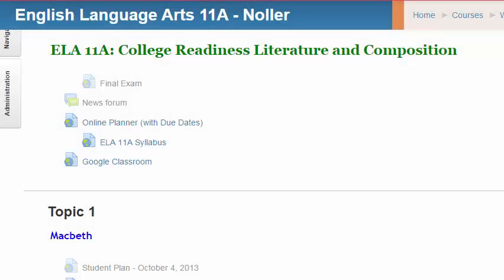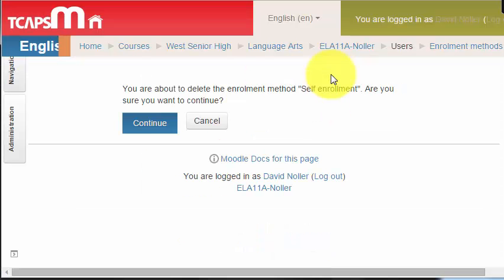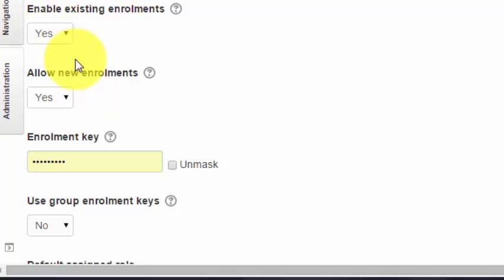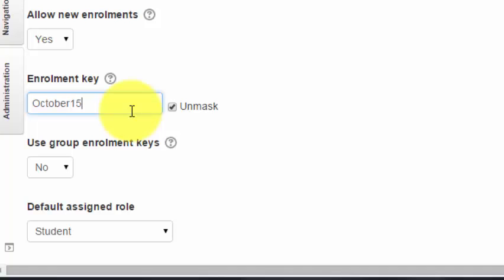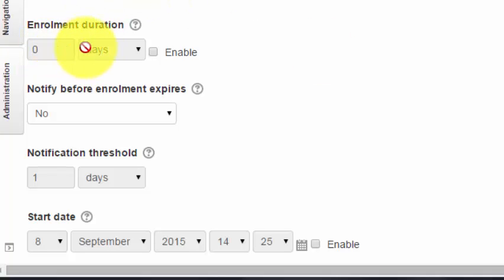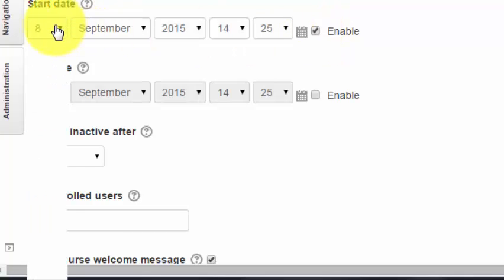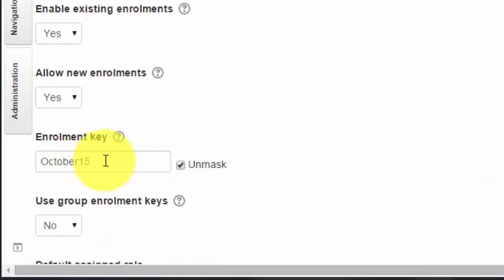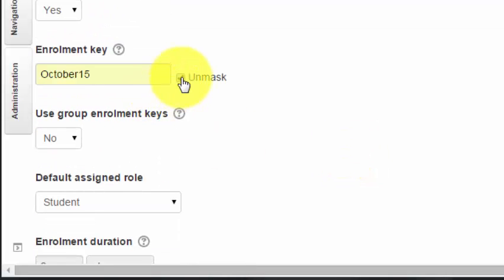Setting Enrolment Codes Moodle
How to view or change enrolment codes for Moodle.